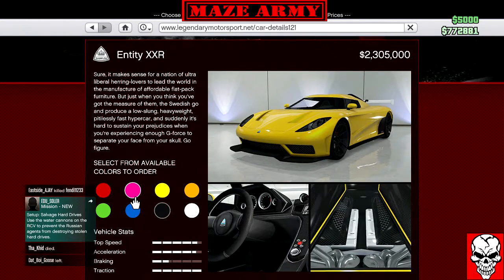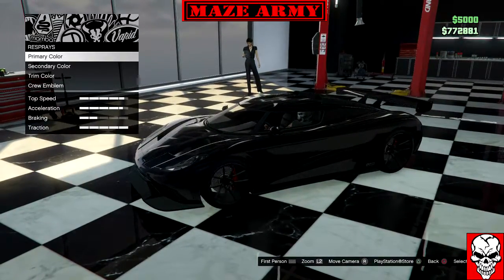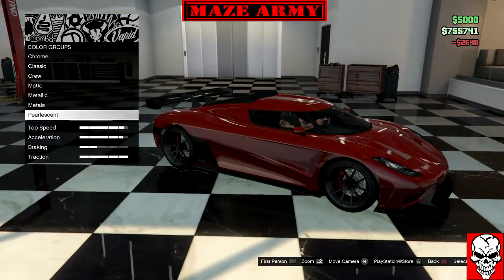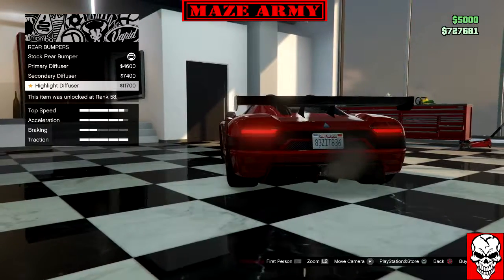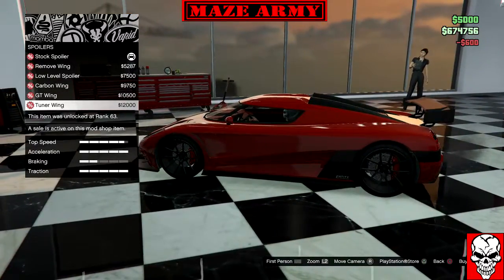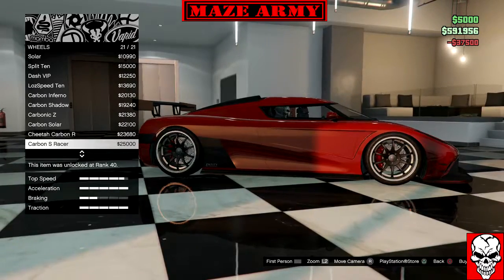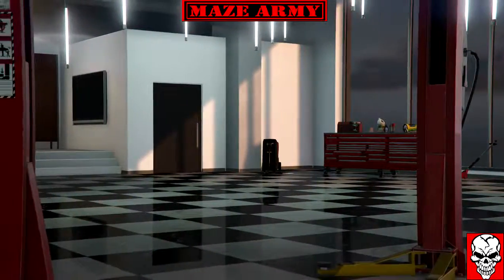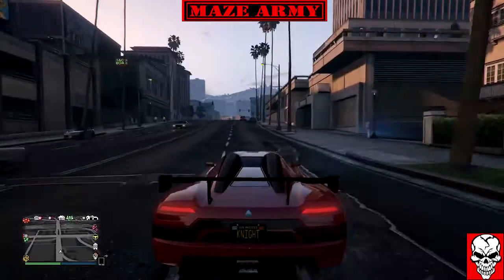GTA 5 ENTITY XXR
MY PSN GAMER TAG MAZEKU11